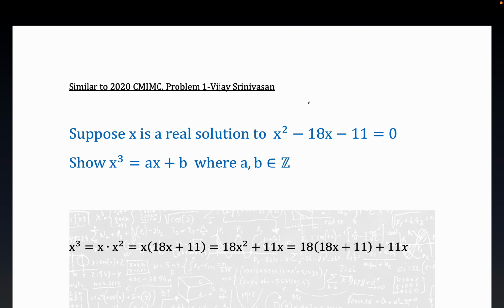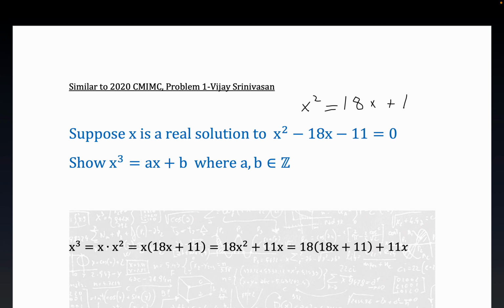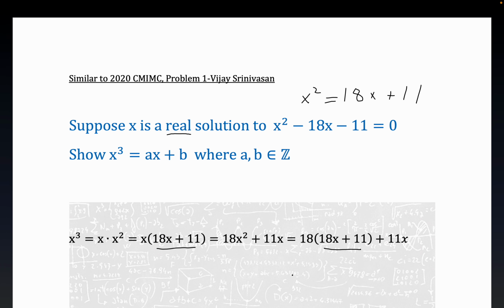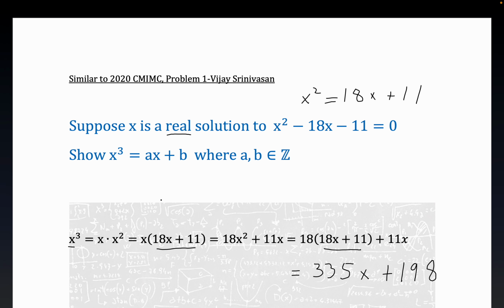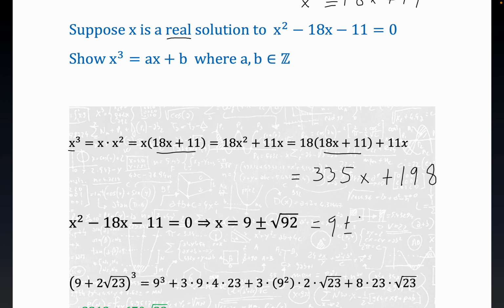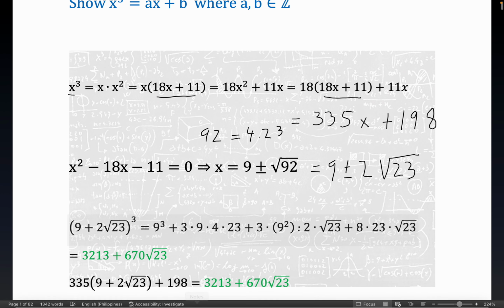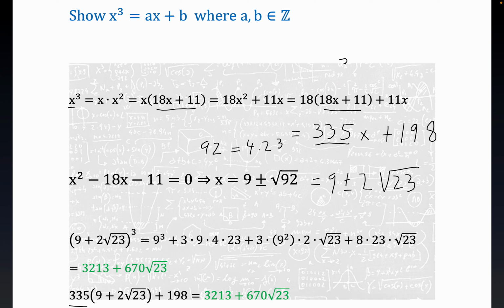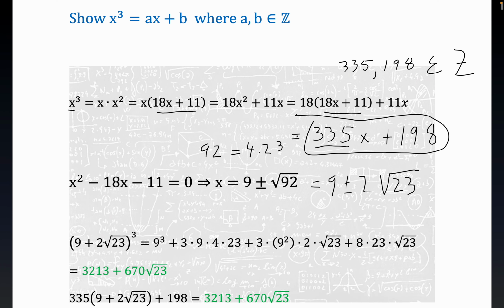Suppose x is a real solution to x^2 - 18x - 11= 0, Show x^3 = ax+b where a,b∈Z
Similar to 2020 CMIMC, Problem 1 Vijay Srinivasan, Easy to generalize this result for any quadratic equation with integer coefficients and a nonnegative discriminant. Quora contributor Sumit, Academic writer Brilliant Ngash and rocket scientist Jack Vogt answered  a question related to this intuitive but sometimes confusing mathematical definition of non-negative which means the positive integers unioned with zero.